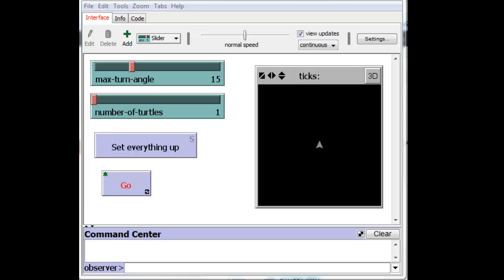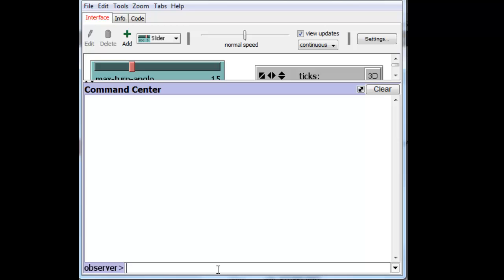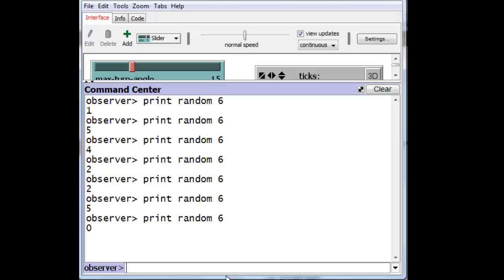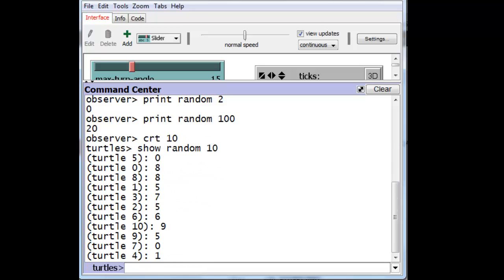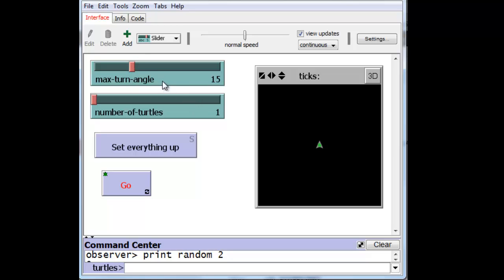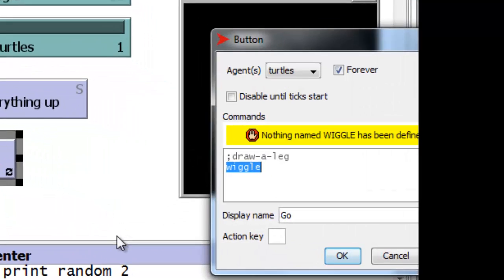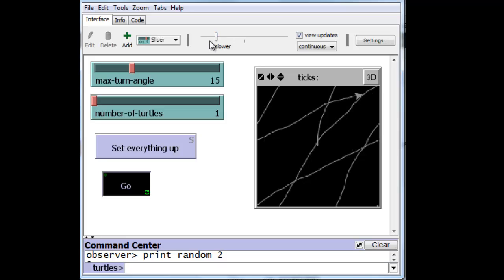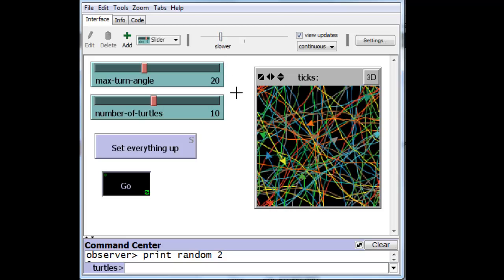A little randomness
Netlogo tutorial, introducing the Random function